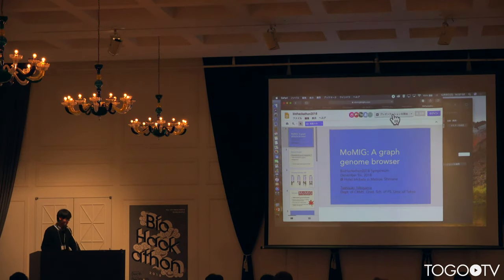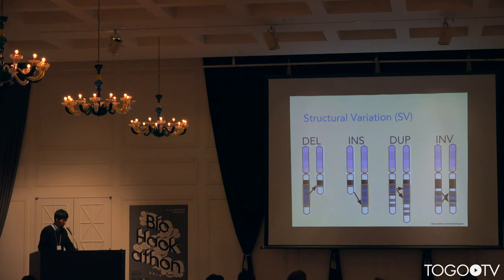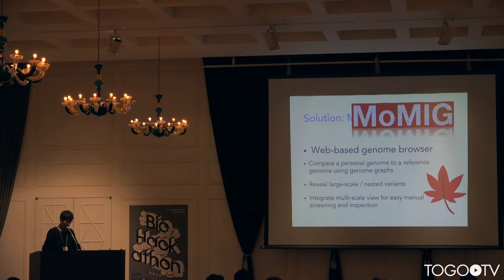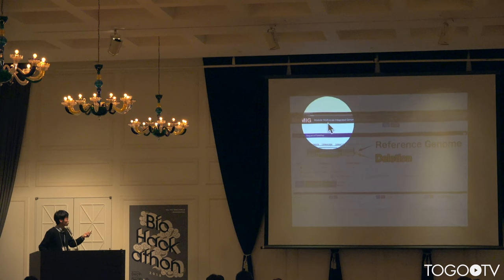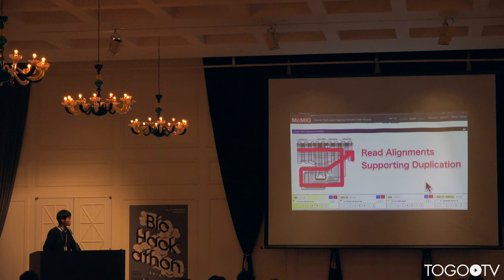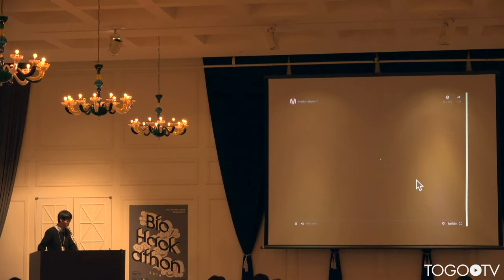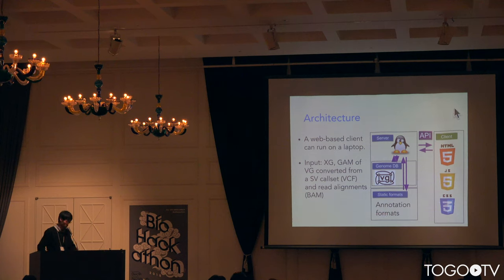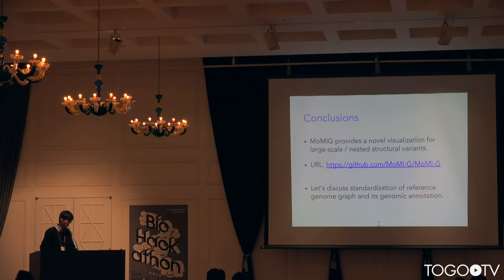MoMIG: a graph genome browser @ BioHackathon2018